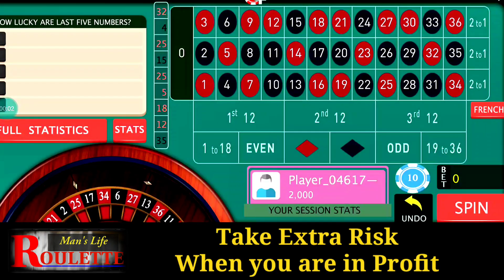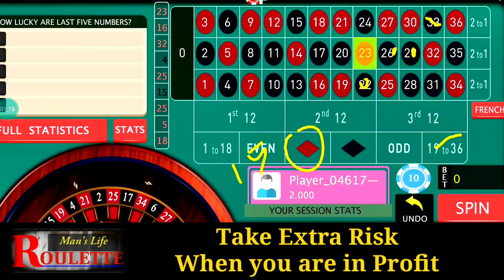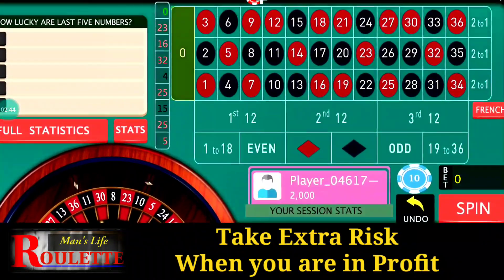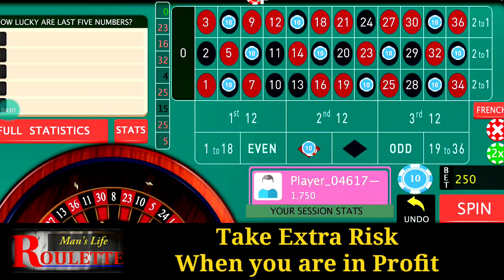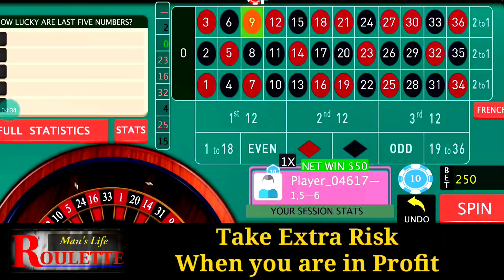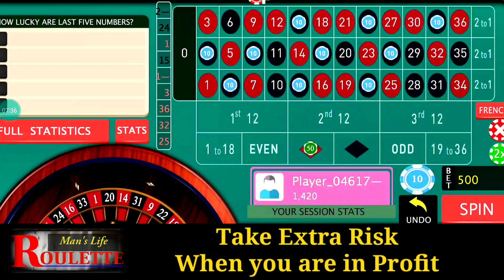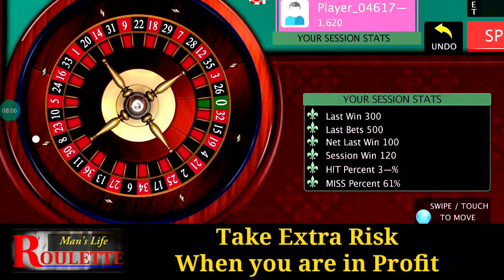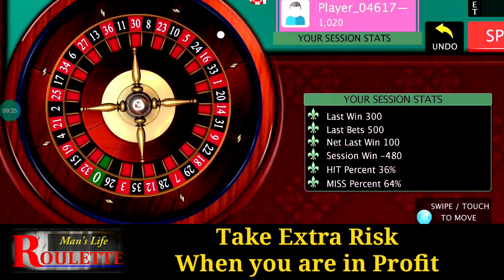Secret way to play and win column bets win every spin advance strategy. Mathematics of Roulette Bets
online Roulette Winning Strategy for European Roulette bank roll management in ROULETTE cash management in ROULETTE profit management in ROULETTE winning strategy and profit from Roulette table and Roulette wheel.